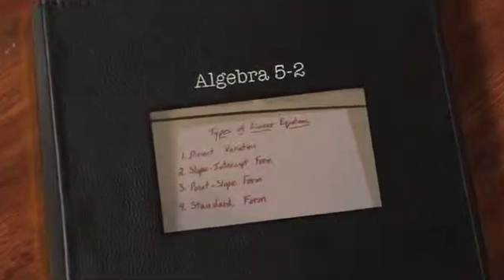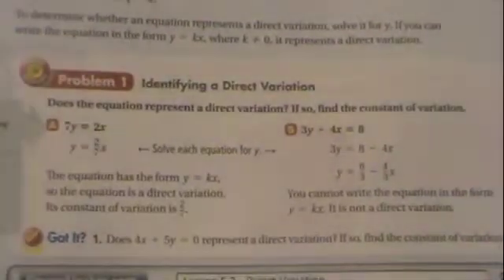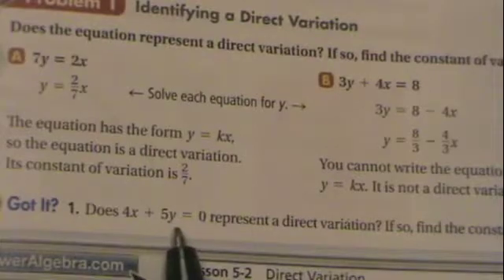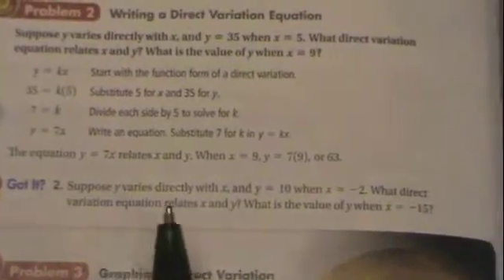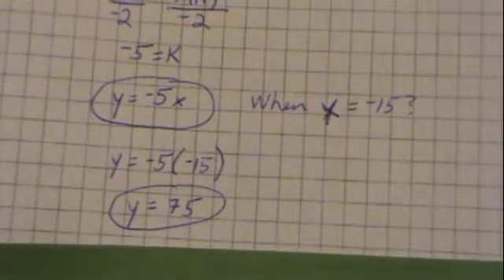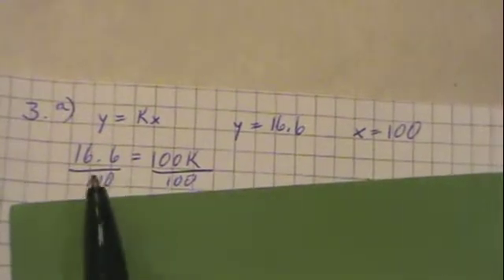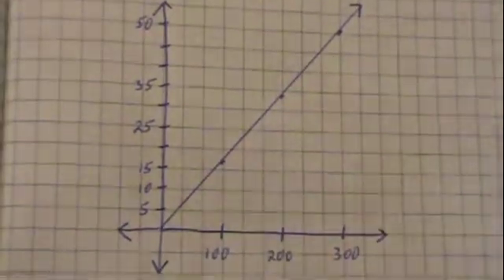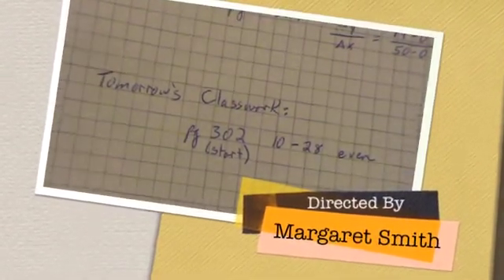Algebra 5-2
A short lesson on direct variation equations and graphs.